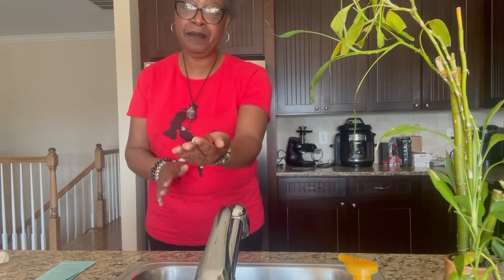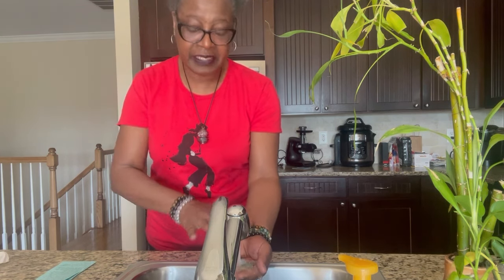How To Program Crystals Correctly After Buying Them To Attract Anything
Do you want to know How To Program Crystals Correctly after buying them to attract anything. Well in this quick video you will learn a fast and easy way to program your crystals after buying them. Today you will know how to program crystals with intention for crystal healing. This video can be used to learn about crystals for beginners or for those wanting to make sure their gemstones are programmed correctly.

This is Eyvette from My World of Metaphysics and this is a Law of Attraction metaphysics YouTube channel that gives life changing information.

This is Eyvette of My World of Metaphysics and this is a Law of Attraction Metaphysics YouTube channel that gives easy to understand information to change your life.